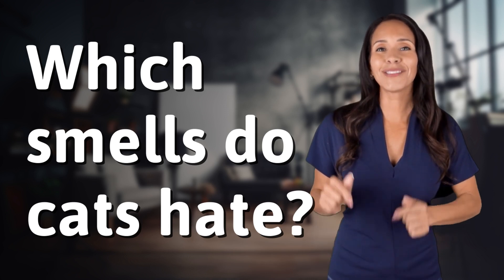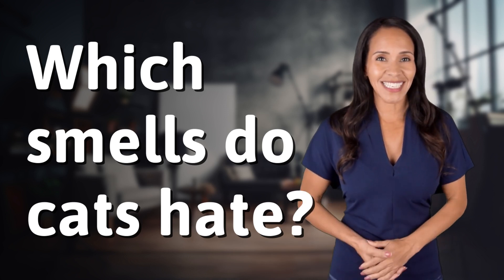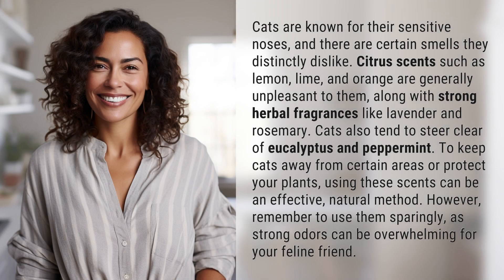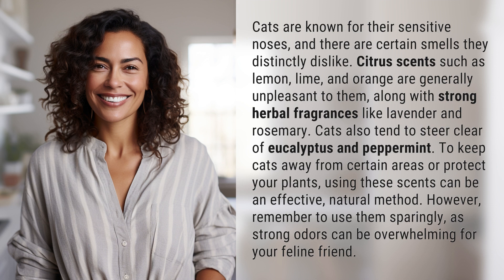Which smells do cats hate?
5 Smells Cats Hate 👉 Cats' Hate List 👉 Discover the top scents that cats dislike, including citrus, lavender, eucalyptus, and peppermint. Use these smells sparingly to keep your feline friend away from unwanted areas.

Laura S. Harris (2024, February 26.) Which smells do cats hate?
    🌐 AskAbout.video